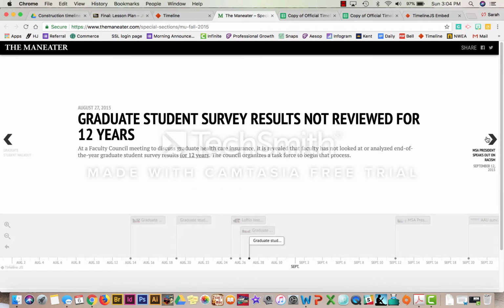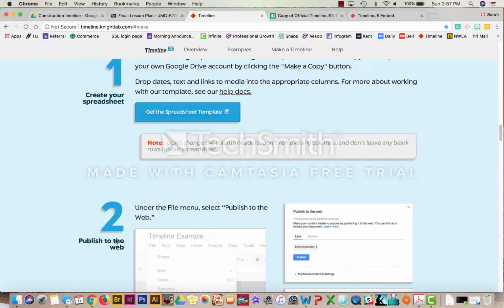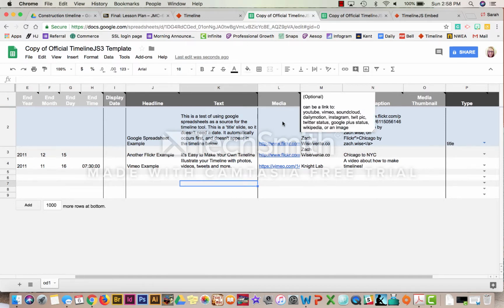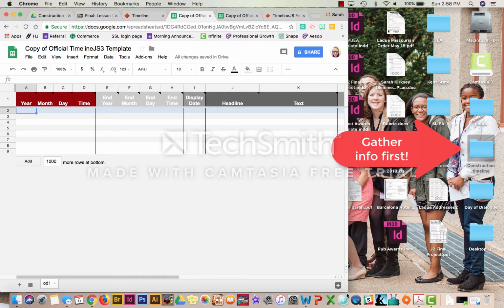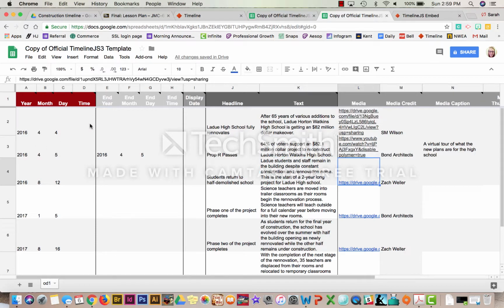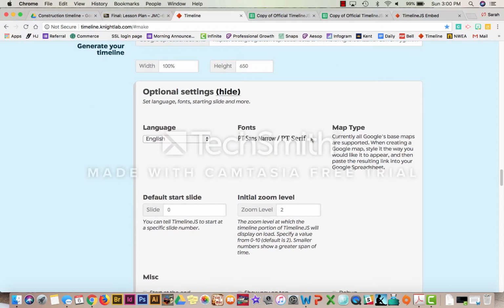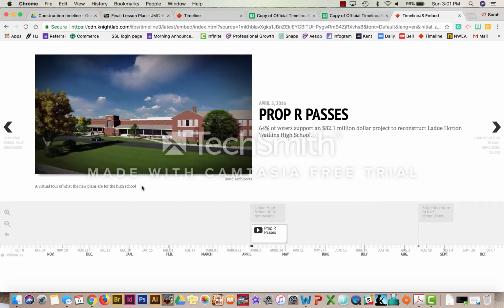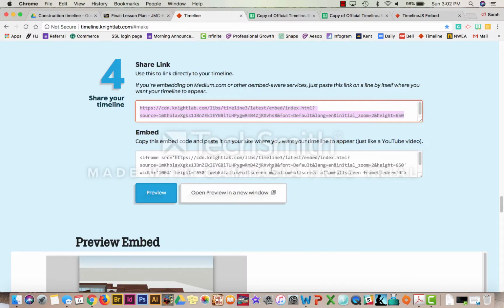Timeline Tutorial by Sarah Kirksey